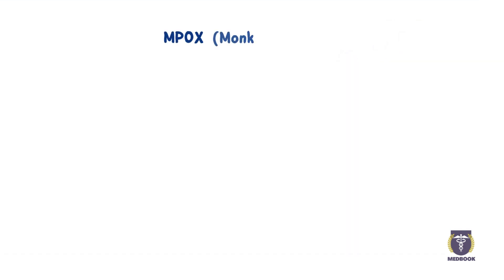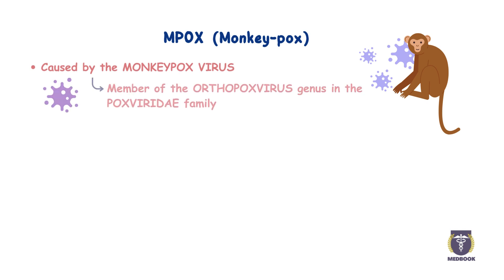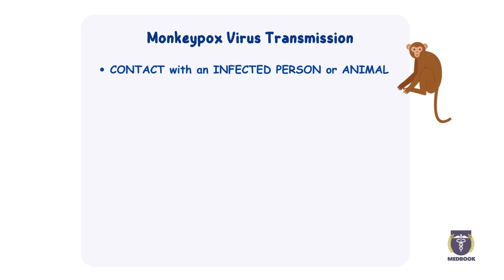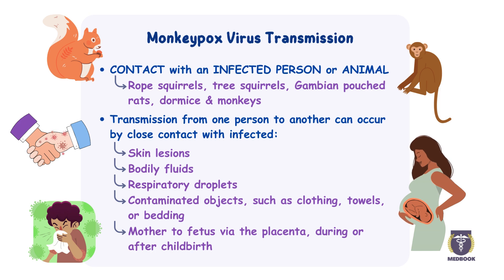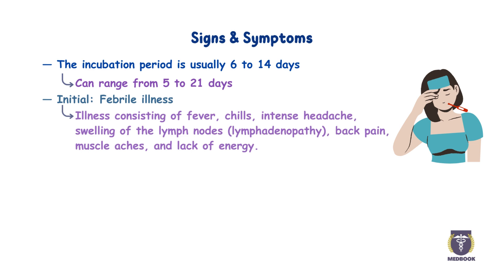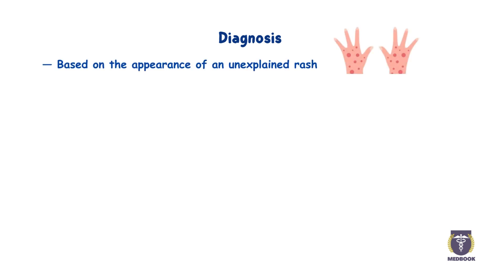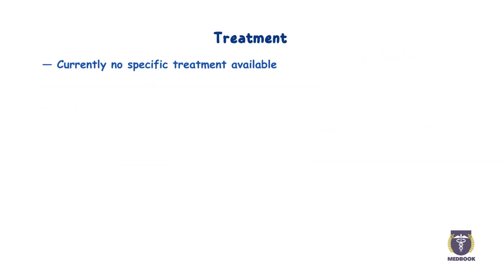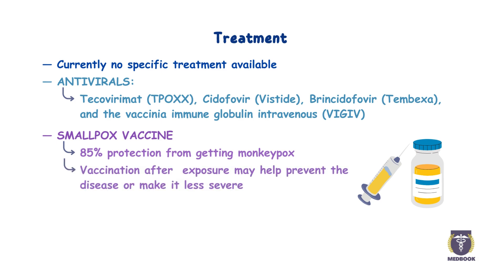Monkeypox (Mpox) Symptoms, Prevention, vaccine & Treatment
Monkeypox is a viral infectious disease with symptoms similar to those seen with smallpox, although it is clinically less severe. It presents with a febrile illness that progresses into a characteristic skin rash and swollen lymph nodes.